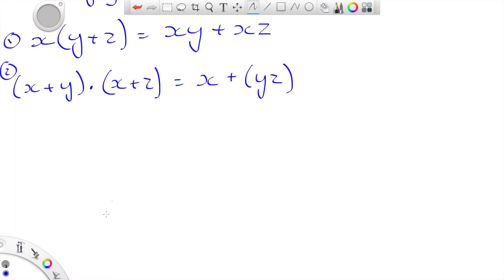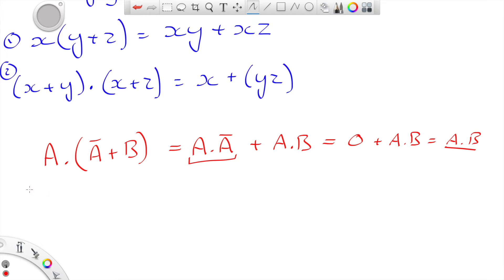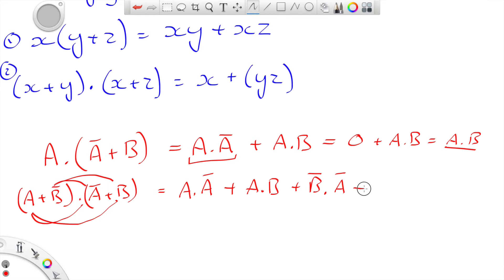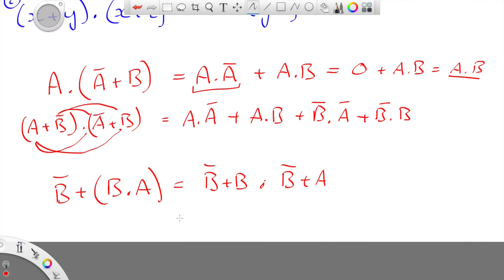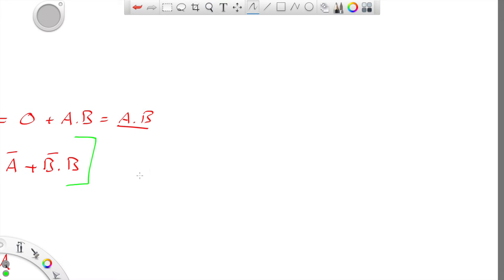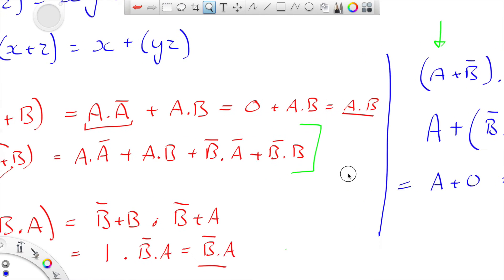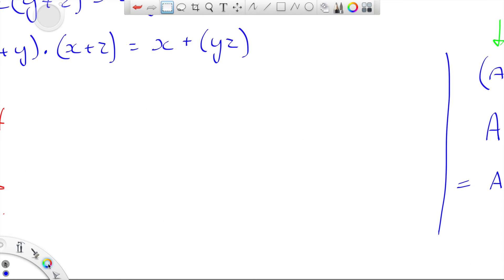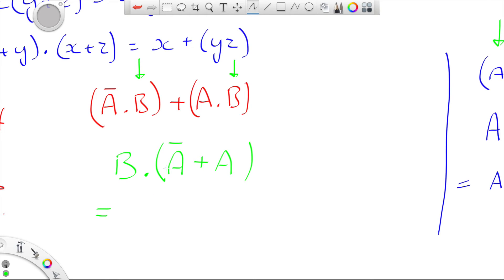The Distributive Law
Describes the distributive law. Multiplying out brackets and factoring.